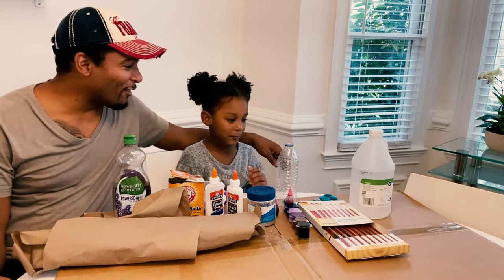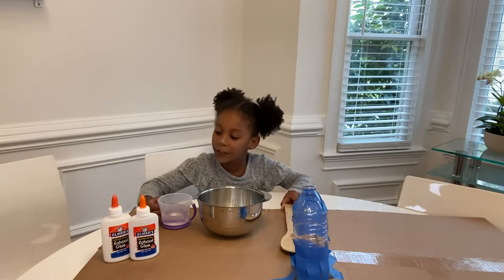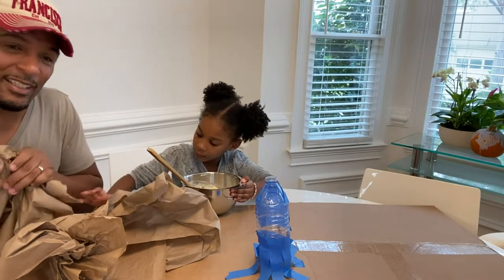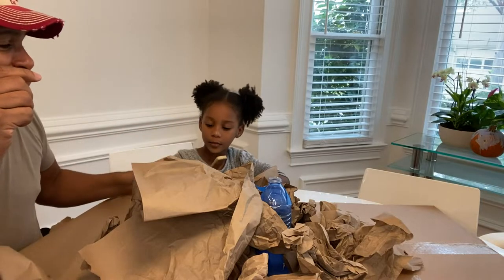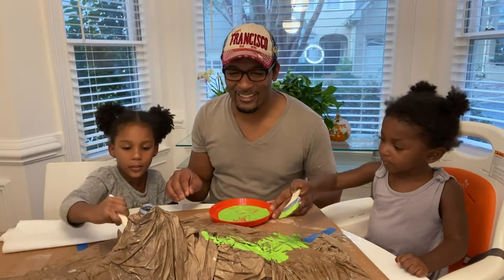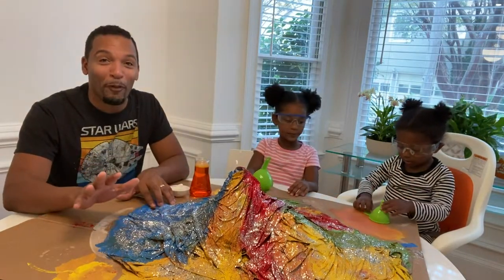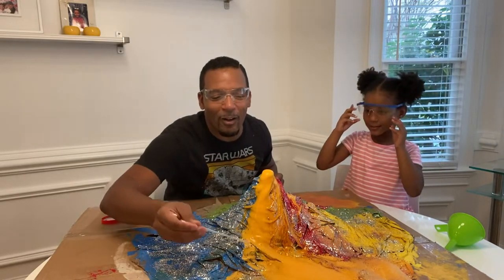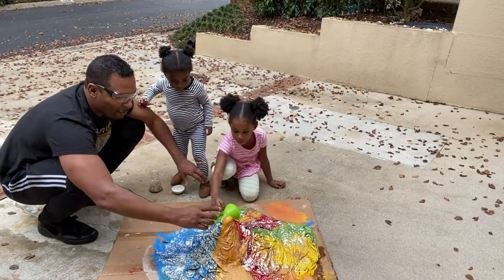Volcano DIY Science Experiment | ASMR Science Experiments for Kids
Volcano DIY Science Experiment | Science Experiments for Kids | ASMR

Nalah and Nadia learn how to make a Volcano DIY Science Experiment!

You will need the following items:
Newspaper
Cardboard
Gloopy glue
Plastic bottle
Sand or paint
Baking soda
Vinegar
Red Food Coloring
Dish soap
Food coloring (usually red)
Funnel

Once you have the Volcano built then you must fill the hole with vinegar, food coloring. Once you are ready to make your lava erupt add Alka seltzer tablets and or baking soda.

A chemical reaction between vinegar and baking soda creates a gas called carbon dioxide. Carbon dioxide is the same type of gas used to make the carbonation in sodas. What happens if you shake up a soda? The gas gets very excited and tries to spread out. There is not enough room in the bottle for the gas to spread out so it leaves through the opening very quickly, causing an eruption!